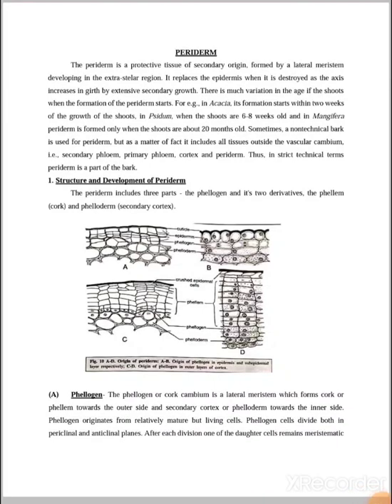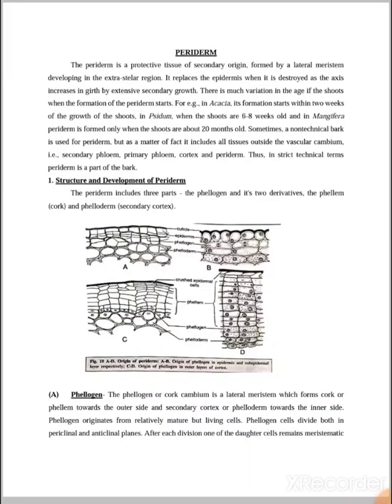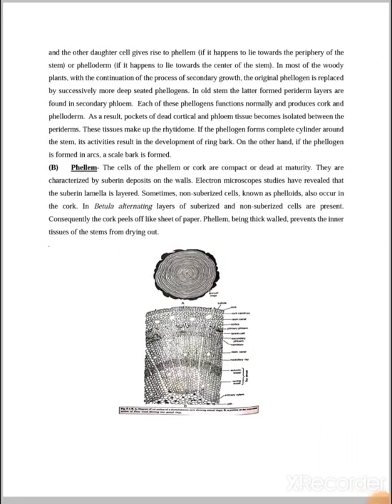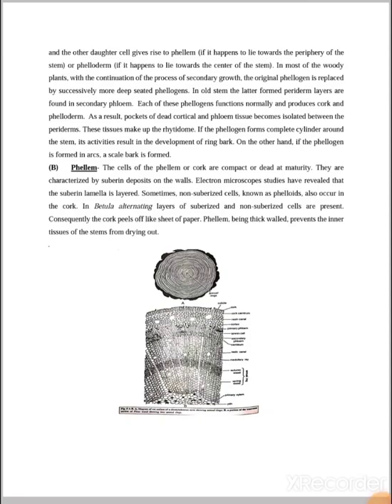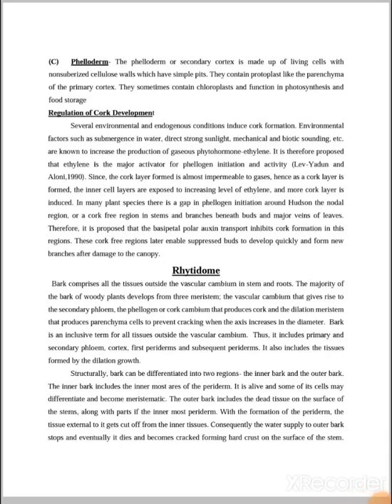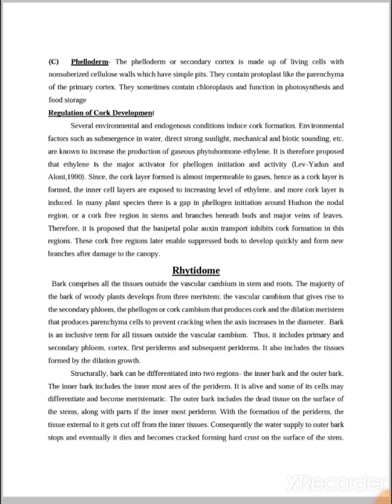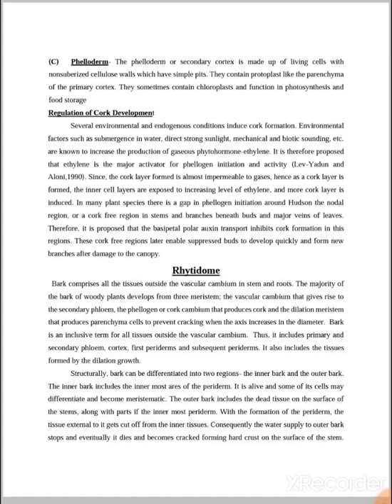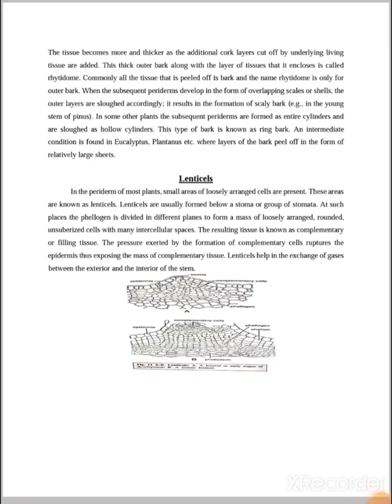plant anatomy ,periderm